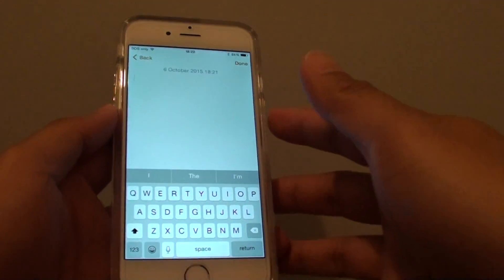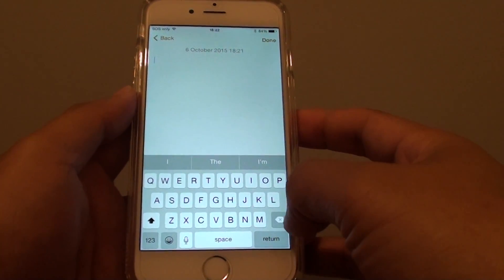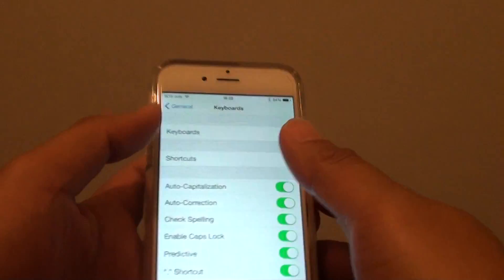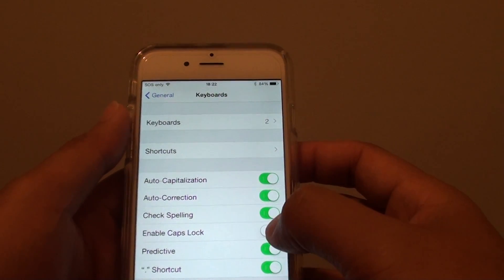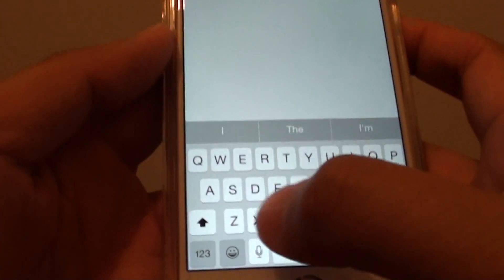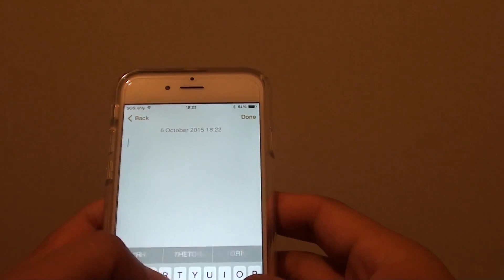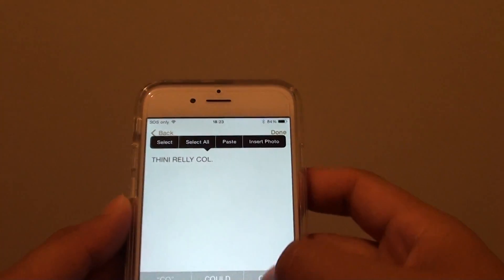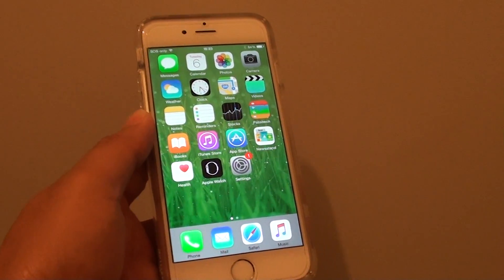iPhone 6: How to Change Keyboard to Type All in Capital Case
Learn how you can change the keyboard so that you could type all in capital case on the iPhone 6.